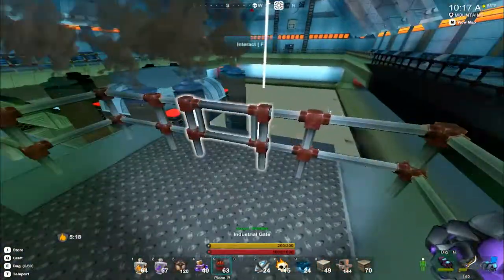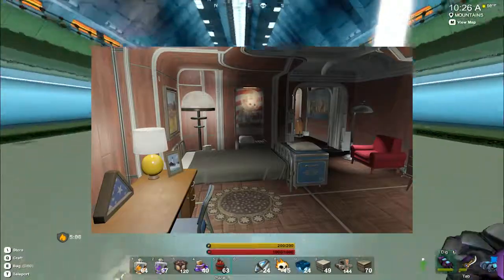Creativerse : Vault Project weekly update #2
Also to make a vault  Inspired by how the Thing was made this just one of many videos to come from this vault Project so sub If want to keep up to date. Enjoy the show.

Links talked in this video
Minecraft builds

Other music by NCR
NCS

I use to record Xsplit Game Caster: info an were to get it link.

For Edit videos I use Adobe Premiere Pro CC / Info and were to get it the link.Below

For Thumbnails I use gimp / Info an were to get it